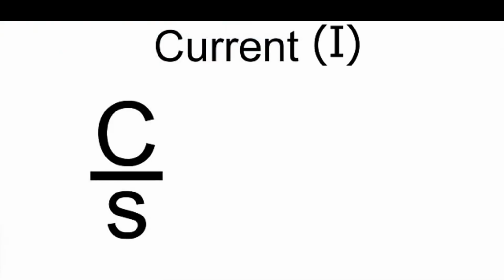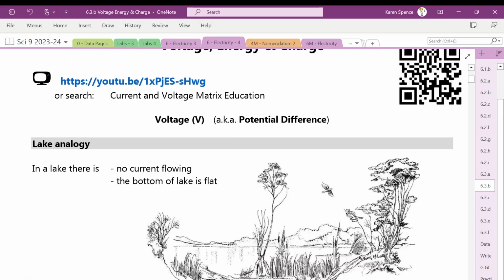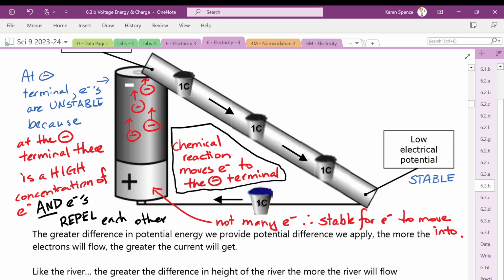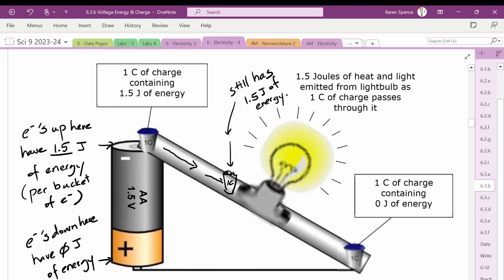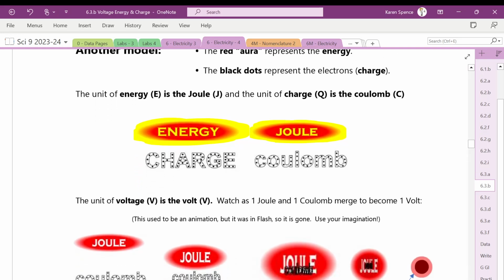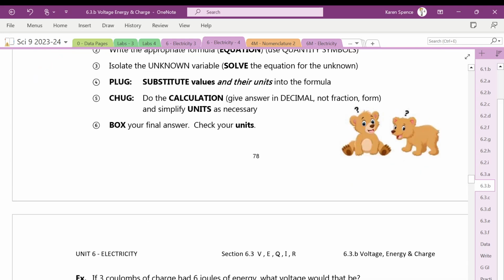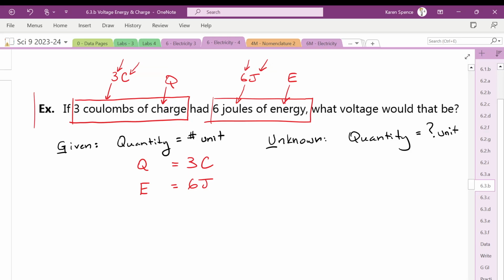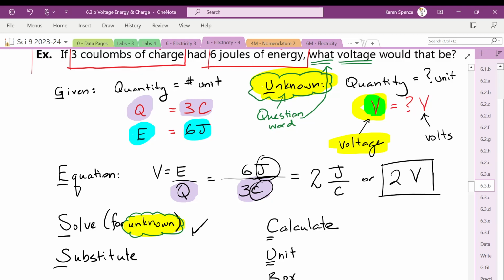2023-12-19 What is VOLTAGE? V=E/Q (using GUESS CUBS)